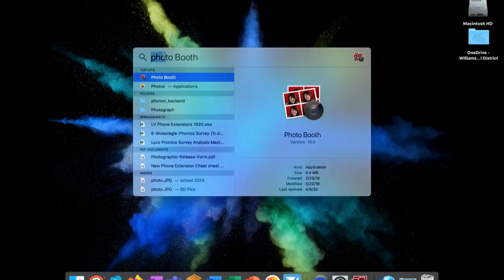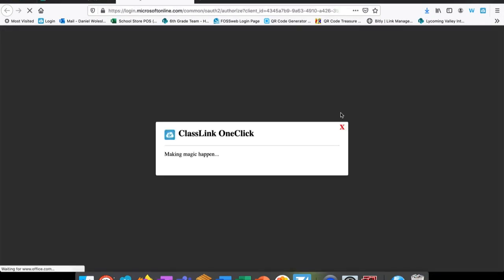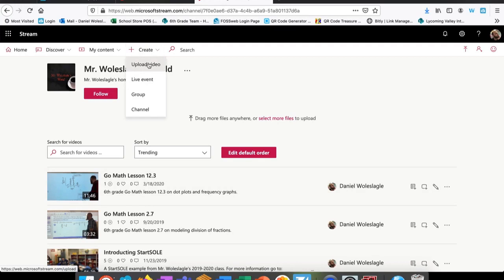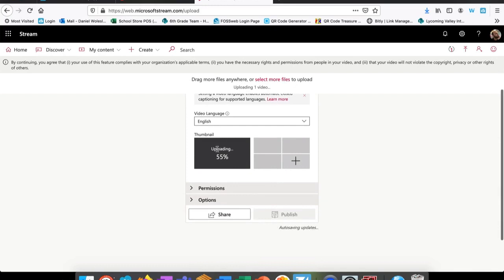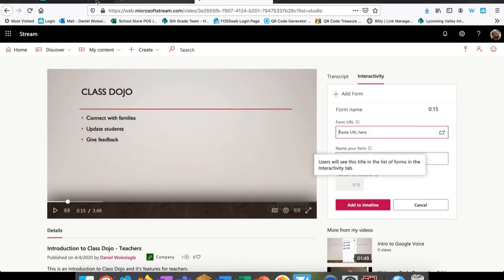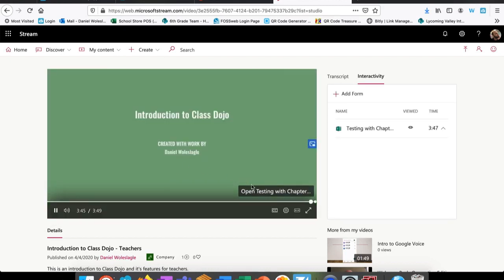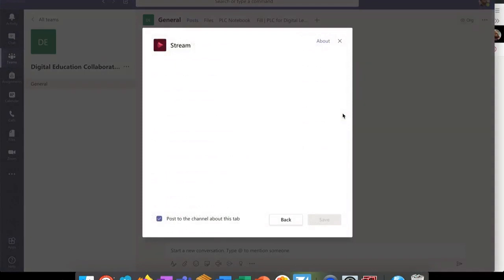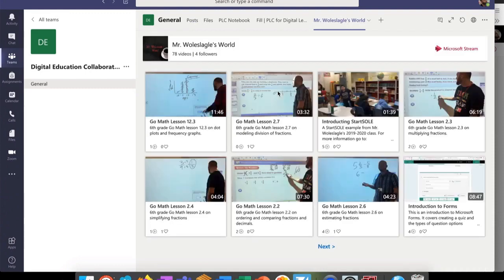Introduction to Microsoft Stream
An introduction to Microsoft Stream for Teachers.